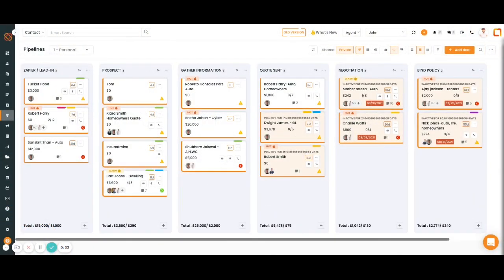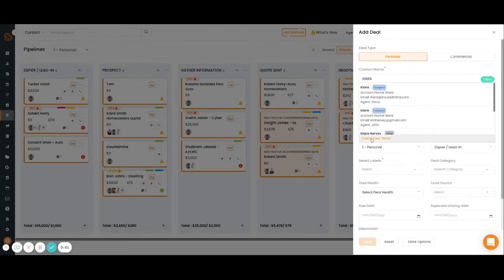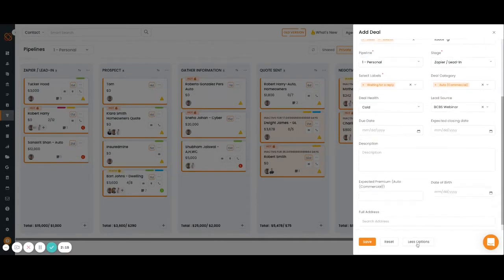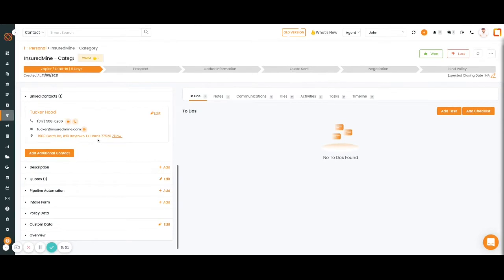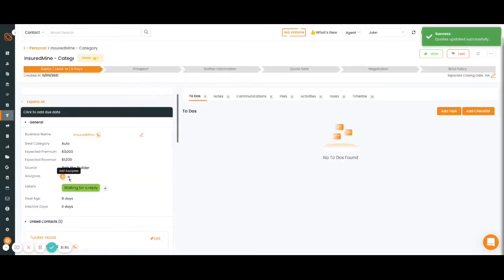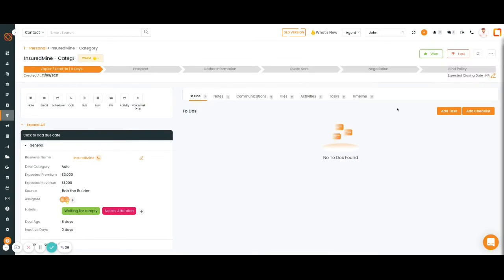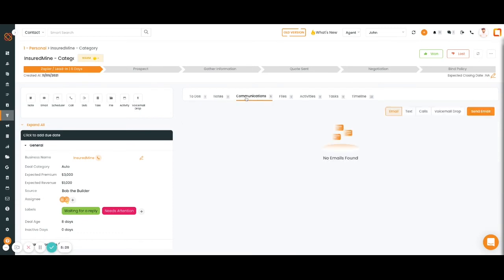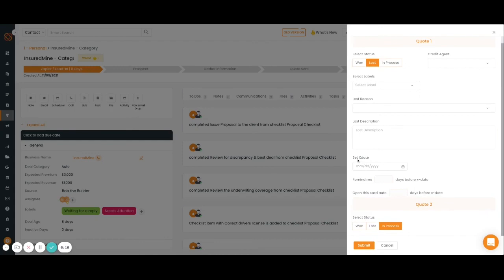InsuredMine Insurance CRM Training - How to Use Deal Cards and Pipelines for Insurance Agents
About InsuredMine:
InsuredMine helps agencies convert, engage, and retain more with Sales, CRM, & Marketing Automation. It is an add-on to any Agency Management System that helps Insurance Agencies with a 4 module SEAM model - Sales, Engagement, Analytics & Mobile App. InsuredMine transforms agencies with the best in class integrated tools so they don't need 5 tools to manage 5 things.

Please listen to InsuredMine's Co-Founder (Raution Jaiswal) on Dr. Billy William’s Podcast on how this groundbreaking tool will impact the insurance industry going forward.

Our goal is to help Insurance Agents increase retention and customer lifetime value through better engagement and data tools.